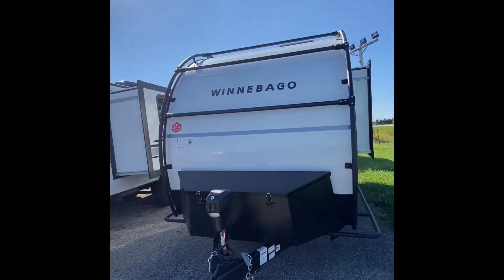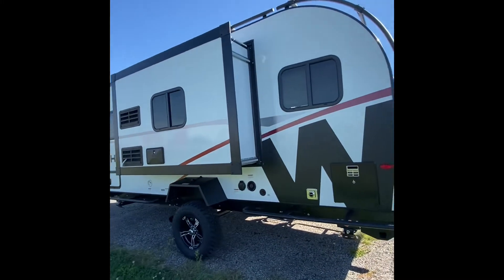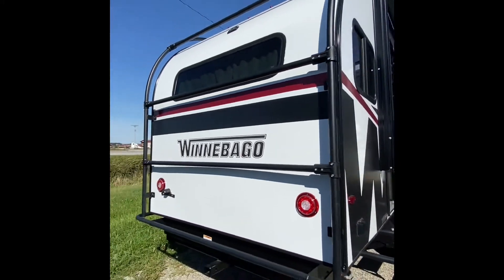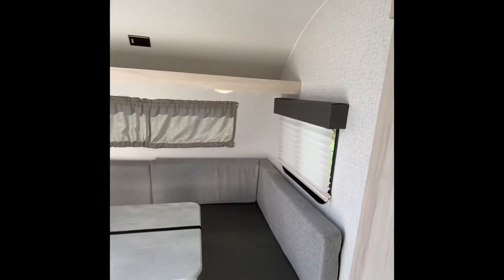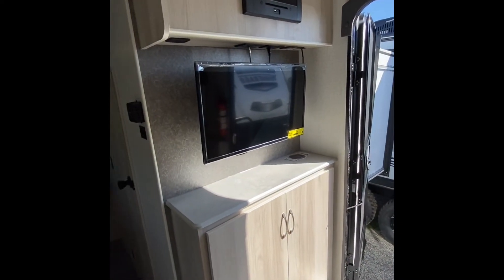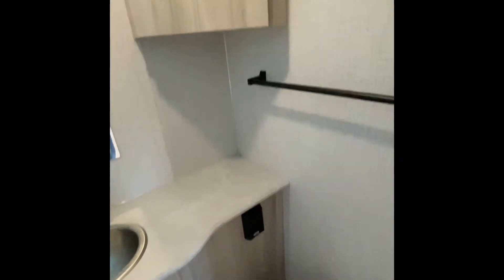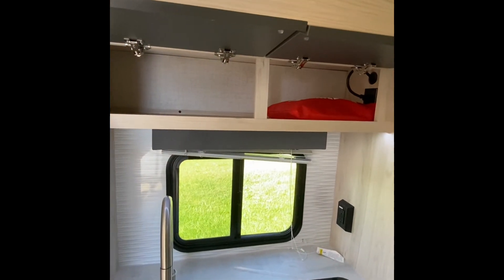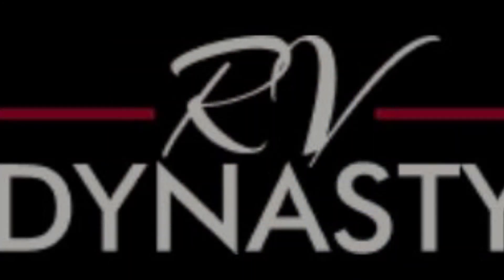New 2022 Winnebago Industries Towables Hike 171DB at RV Dynasty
Winnebago Industries Towables Hike H171DB travel trailer highlights:

RV Queen Bed
U-Shaped Dinette
Off-Road Tires
Exterior Speakers
Powder Coated Rack System